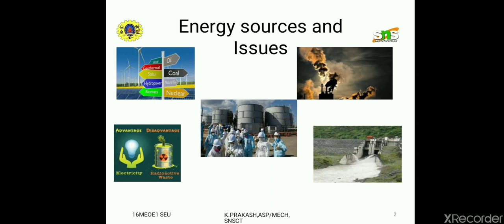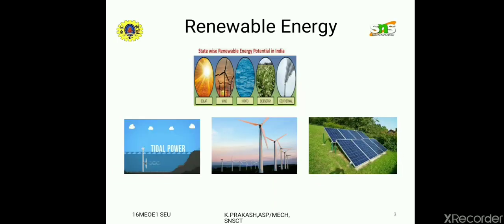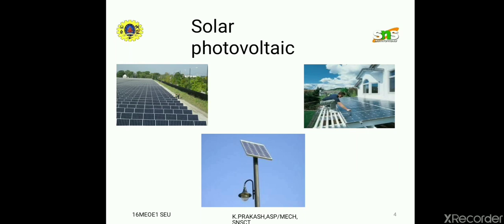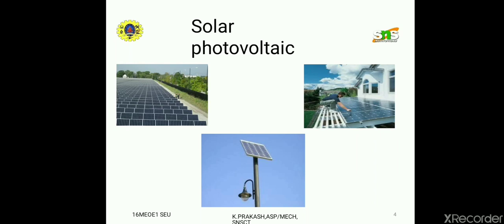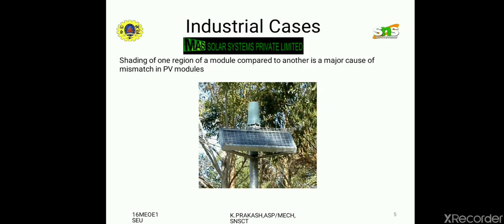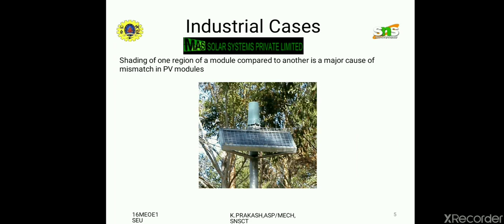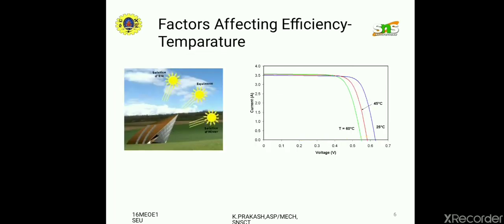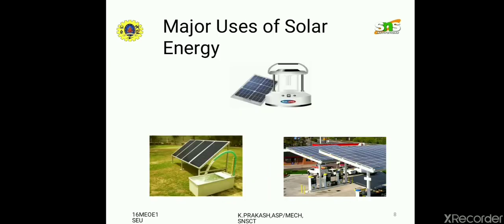Factors Affecting Solar cell efficiency